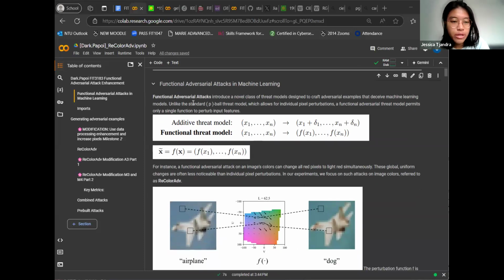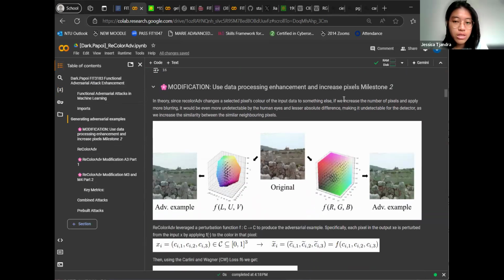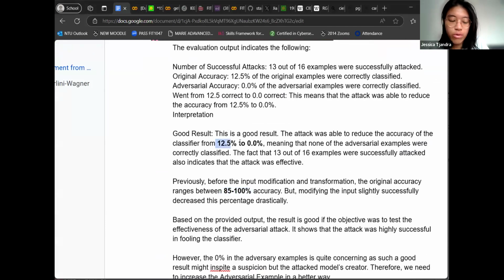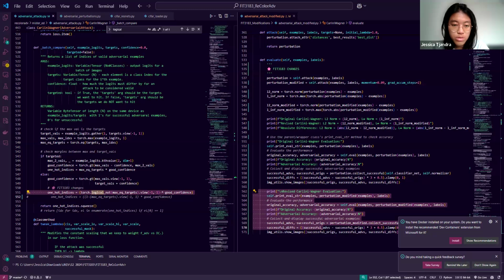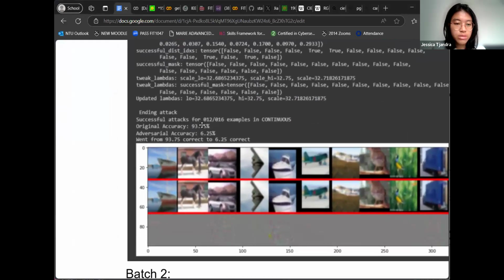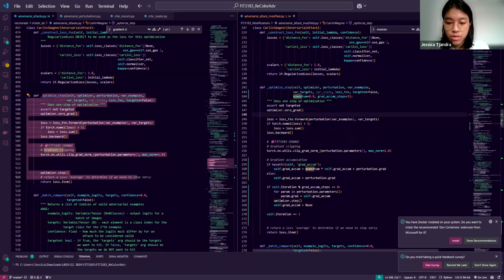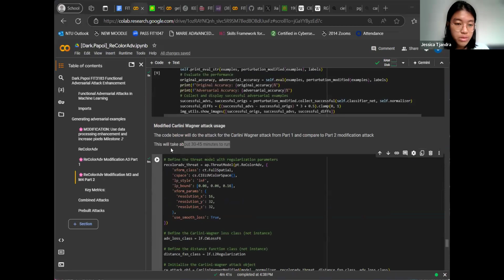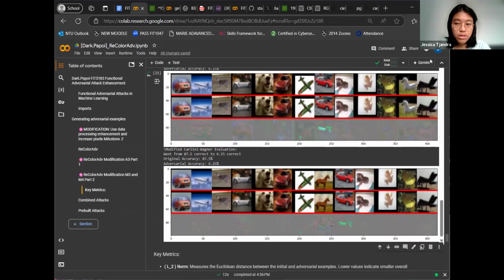FIT3183 Milestone 3: Functional Adversarial Attack Enhancement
I am Jessica Angeline Tjandra from Monash University.

This video concludes my technical enhancement for FIT3183. I took the part as the attacker of RESNET-32 model that was trained on CIFAR-10. Using RecolorAdv, I performed functional adversarial attack enhancements.

The idea of this adversary attack is that we are using PGD or Carlini-Wagner attack to the model. My aim is to use and optimize the Carlini-Wagner attack as much as possible within the given time of this assignment. I explored the input data manipulation, bath comparison, gradient clipping and accumulation, and momentum to increase the undetected part of the attack.